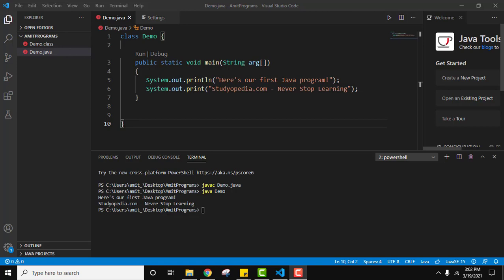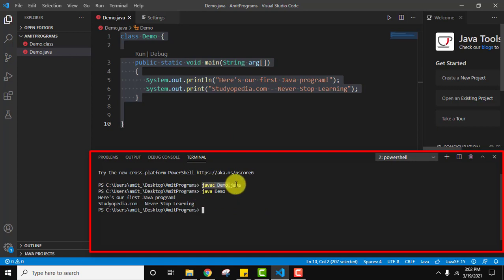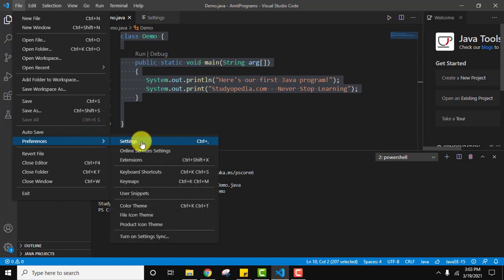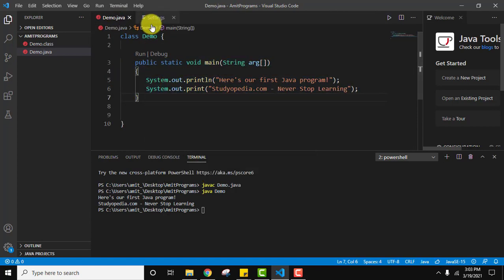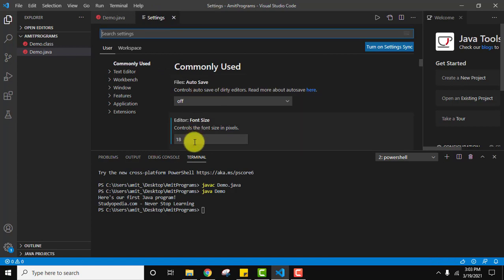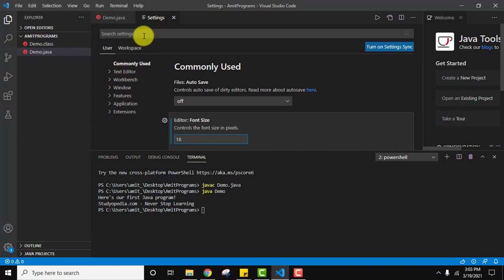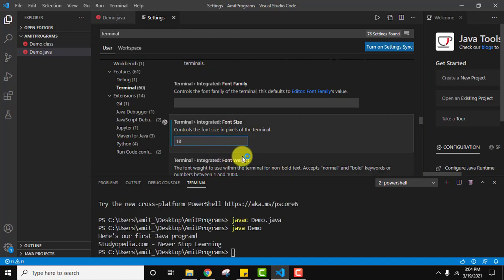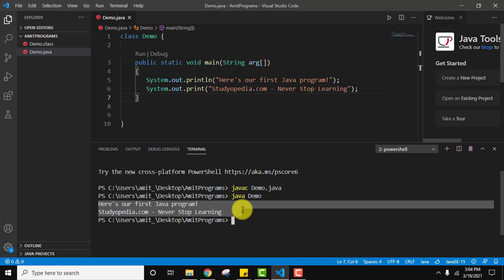How to Increase Terminal Font on VS Code [2021 Update] | Amit Thinks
In this video, learn how we can change the default small font of Terminal on Visual Studio Code.